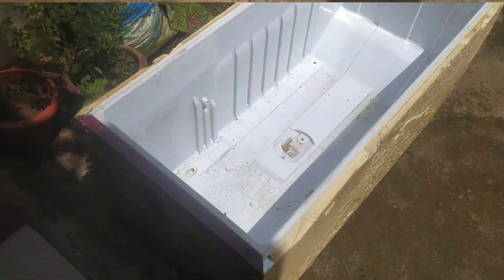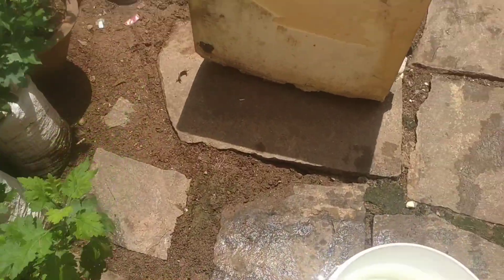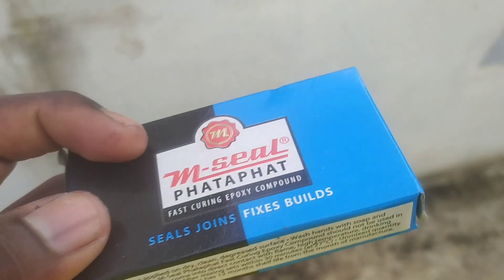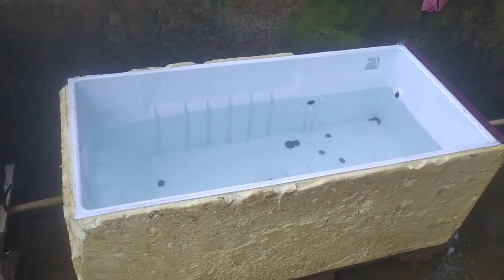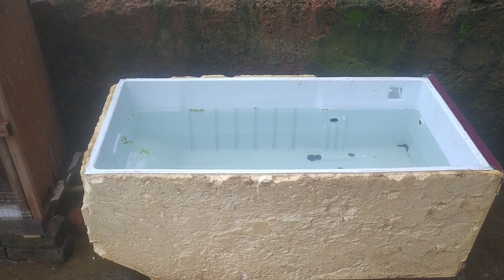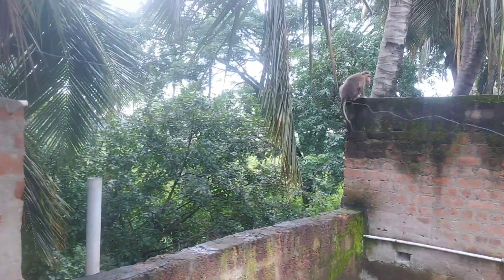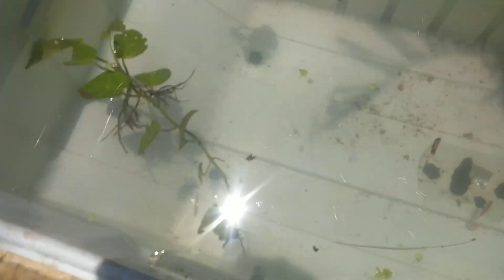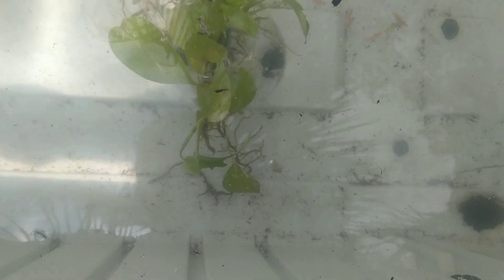Fridge Fish Tank In Kannada |ಹಳೆಯ ಫ್ರಿಡ್ಜ್ ಬಾಕ್ಸ್ ನಿಂದ ಅಕ್ವೇರಿಯಂ ಮಾಡುವ ವಿಧಾನ| Green Lives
FRIDGE FISH TANK IN KANNADA| ಹಳೆಯ ಫ್ರಿಡ್ಜ್ ಬಾಕ್ಸ್ ನಿಂದ ಅಕ್ವೇರಿಯಂ ಮಾಡುವ ವಿಧಾನ| GREEN LIVES| KANNADA#FRIDGE FISH TANK IN KANNADA| ಹಳೆಯ ಫ್ರಿಡ್ಜ್ ಬಾಕ್ಸ್ ನಿಂದ ಅಕ್ವೇರಿಯಂ ಮಾಡುವ ವಿಧಾನ| GREEN LIVES| KANNADA#FRIDGE FISH TANK IN KANNADA| ಹಳೆಯ ಫ್ರಿಡ್ಜ್ ಬಾಕ್ಸ್ ನಿಂದ ಅಕ್ವೇರಿಯಂ ಮಾಡುವ ವಿಧಾನ| GREEN LIVES| KANNADA#